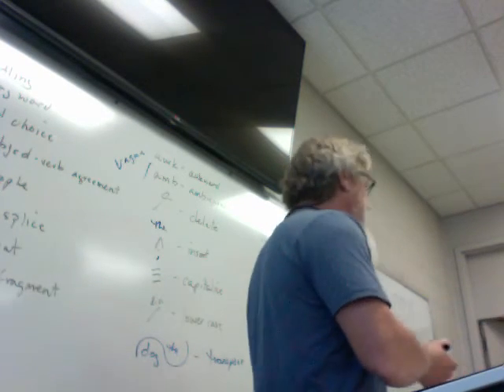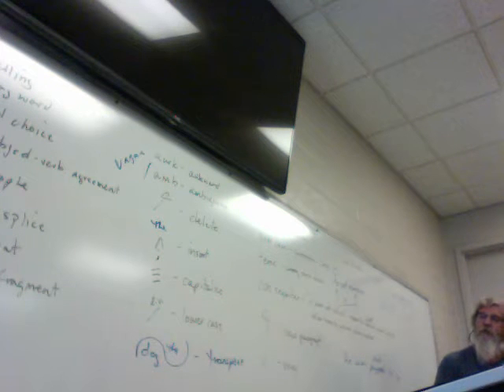ENGL 2030 Tolkien Rowling Lecture 13